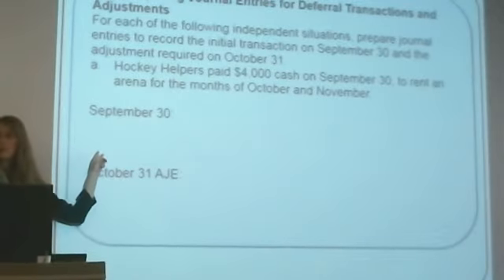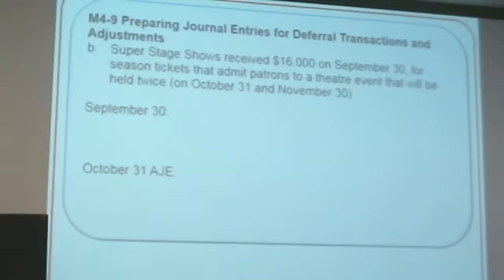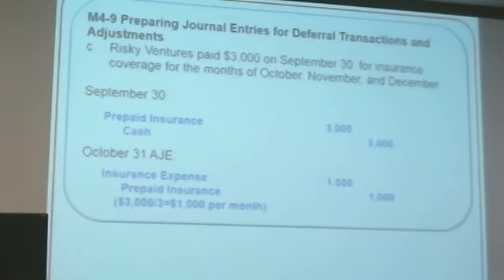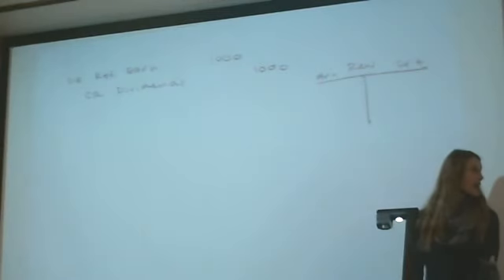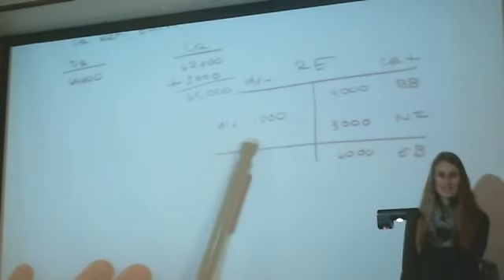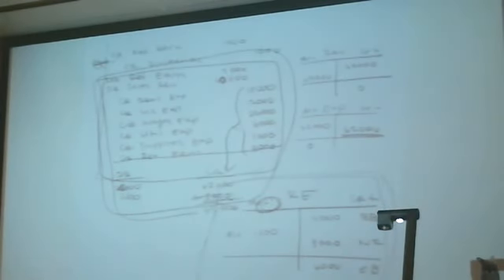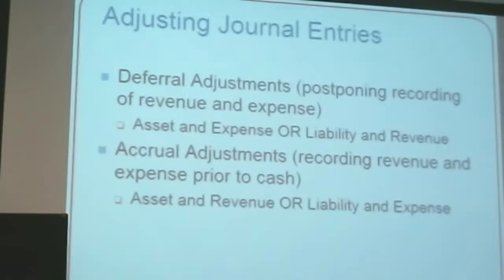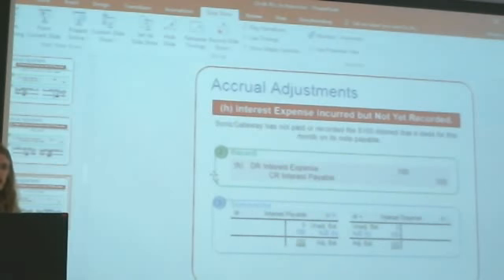02/07/17 Accounting Test review Chap 1-4